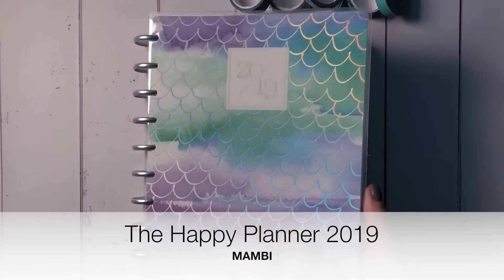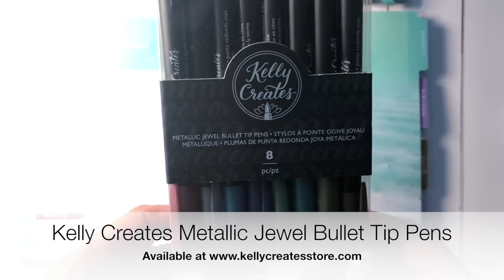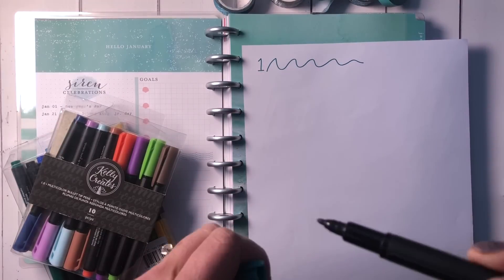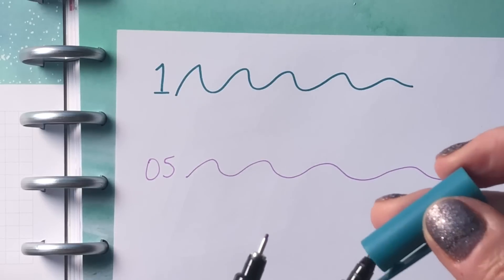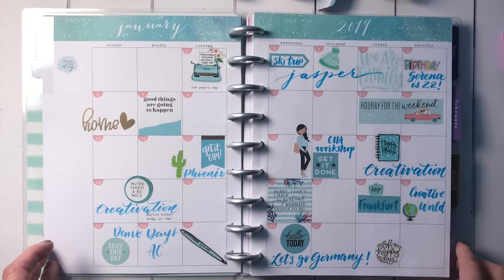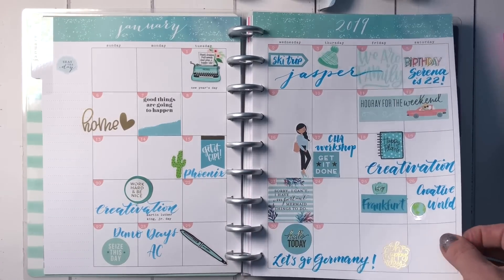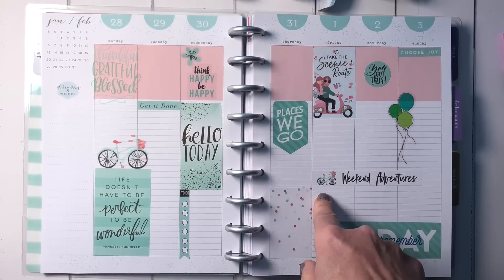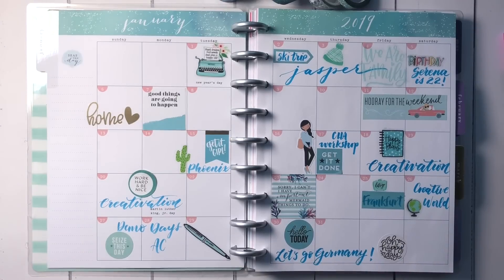Plan With Me: January 2019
Sharing my January spreads of my Happy Planner to help me get organized in the New Year!

To learn brush lettering and find more tutorials and info, visit my